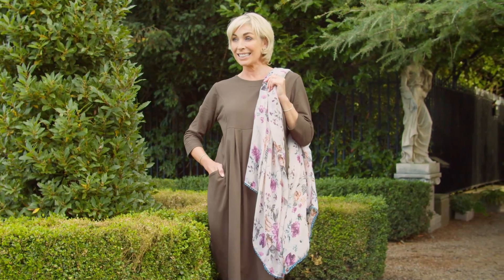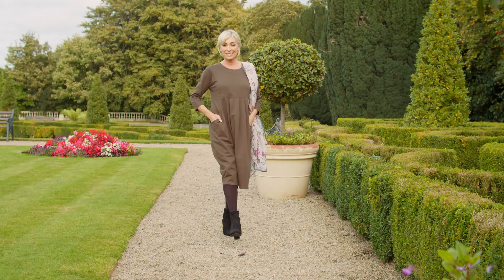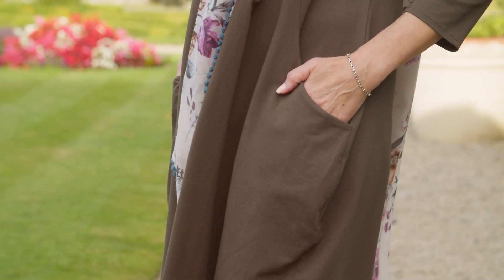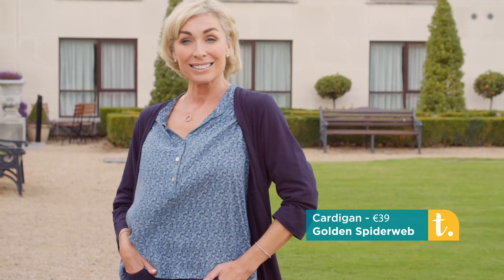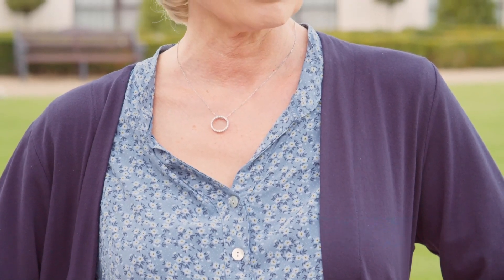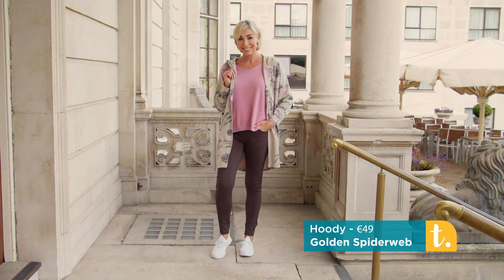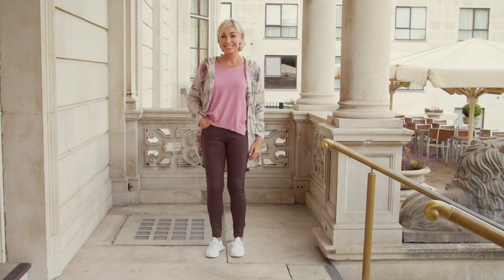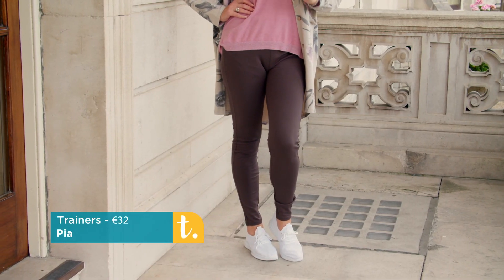[28.10.21] As Seen On RTE